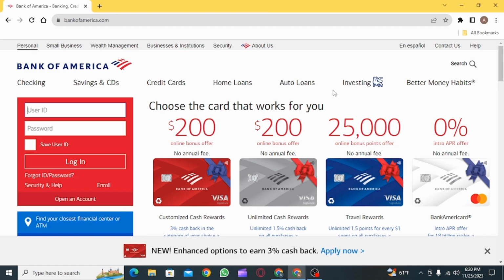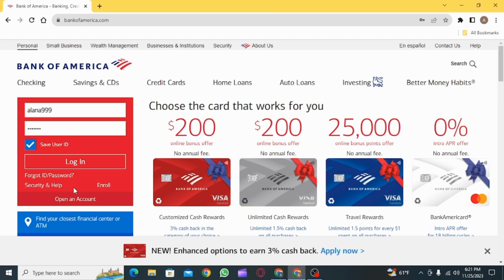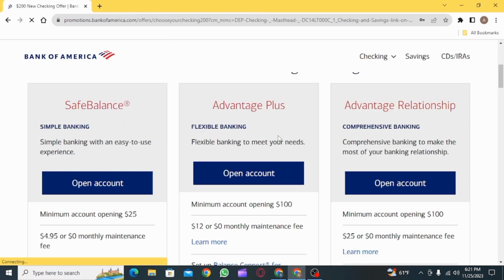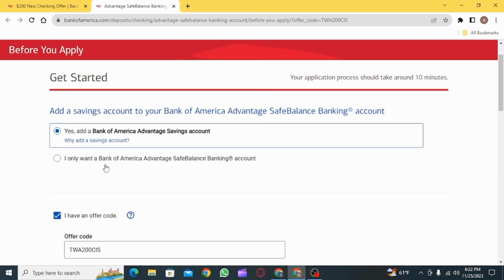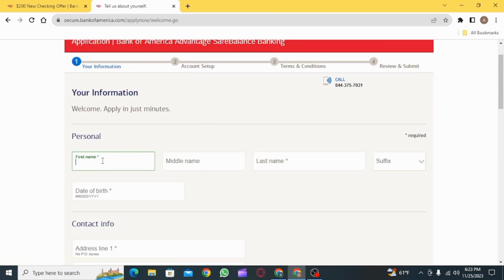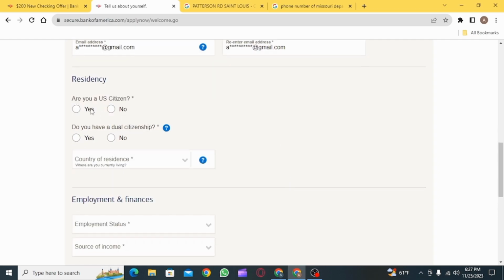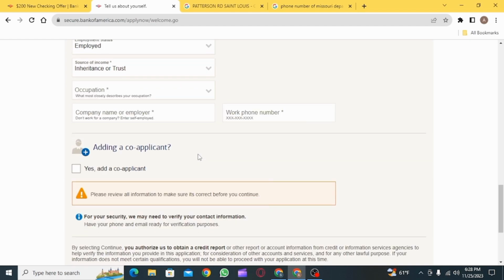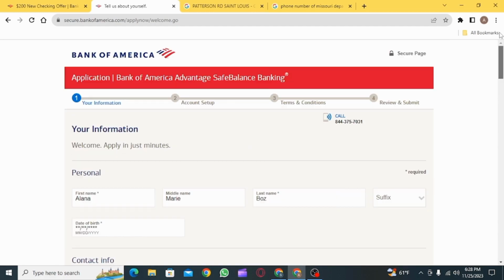Sign Up Bank of America: Create Bank of America Account Online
Interested in signing up for Bank of America and creating your account online? You've come to the right place! In this tutorial, we'll guide you through the steps to sign up for a Bank of America account from the comfort of your home.

Introduction:
Learn about the benefits of creating a Bank of America account online and why it's a convenient option for your banking needs.

Step-by-Step Tutorial:
🕒 Timestamps:

[00:00] Introduction and Account Benefits
[00:10] How to Sign Up for Bank of America Online

Follow our simple instructions to complete the sign-up process and access the services offered by Bank of America from anywhere, anytime.